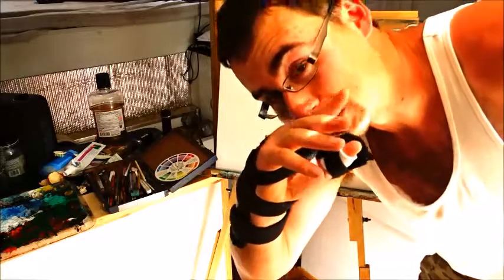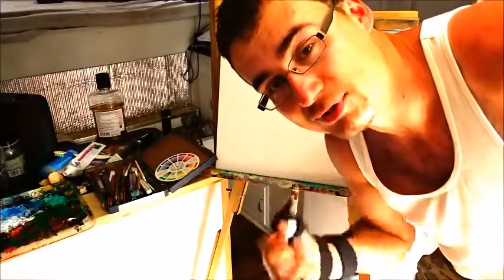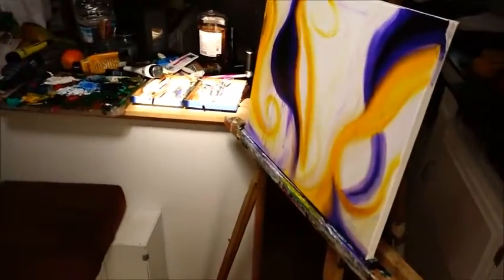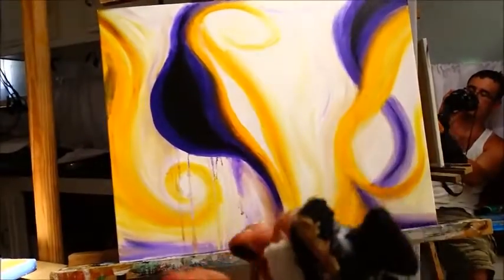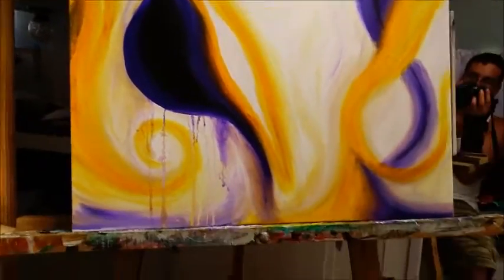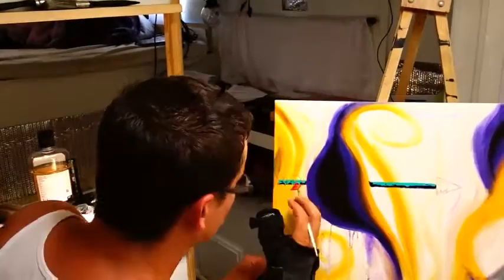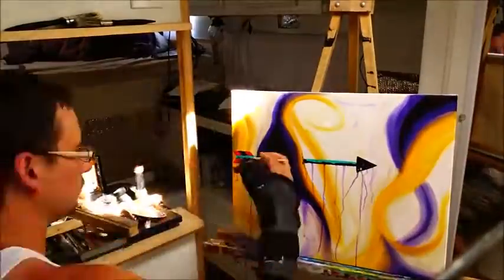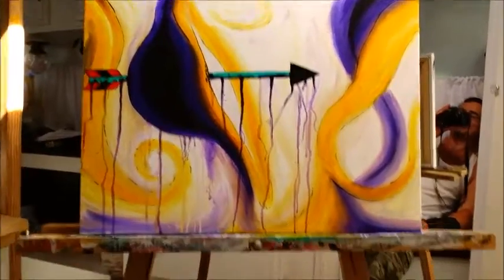abstract painting yo yo yo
watch as Will Brown paints an amazing abstract painting inside his dope tiny house !